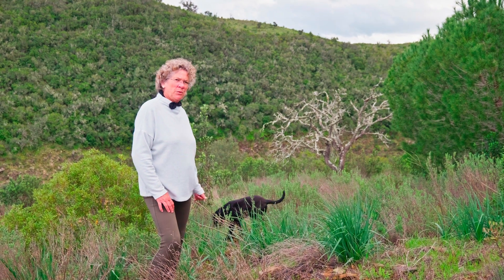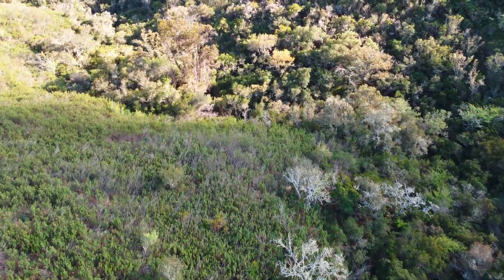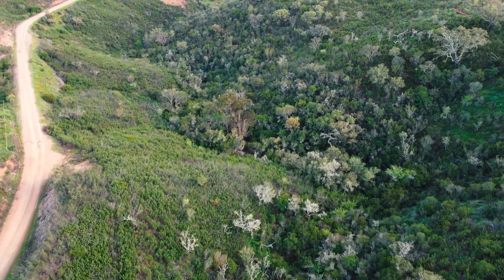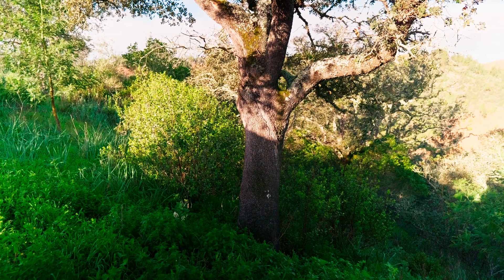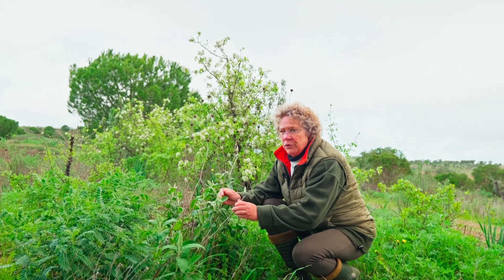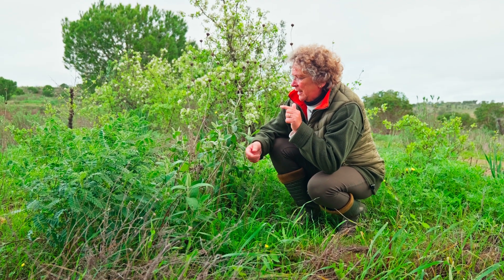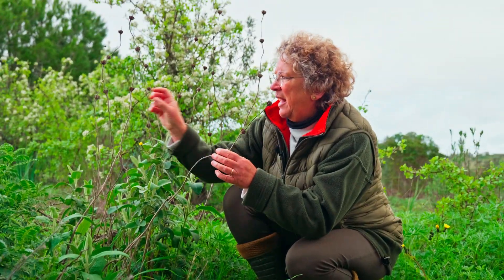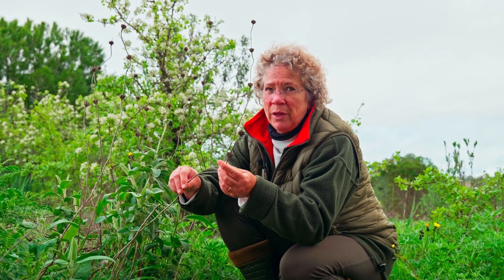Our old trees are dying of Phytophthora– Testing ways to fight it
A lot of old trees in our area are dying, which makes reforestation even harder. Fiona talks about this crisis and how we try to deal with it.

We take you behind the scenes of our reforesting project in Portugal — showing how we plant trees, restore nature, and work toward a greener future.

 Got questions or ideas? Drop them in the comments or reach out on Instagram. We’re learning every day and want to share the journey with you.

🎥Shot & edited by: Barend Meihuizen

✈️ Droneshots by: Jeroen Verhaegh & Carlos Encarnação
 Time codes:
 00:00 – Phytophthora
 00:50 – Planting new trees
 01:34 – Phlomis purpurea